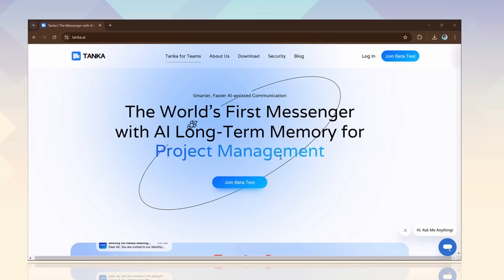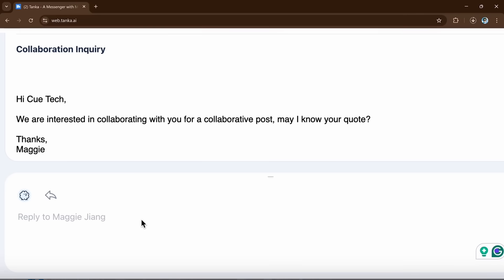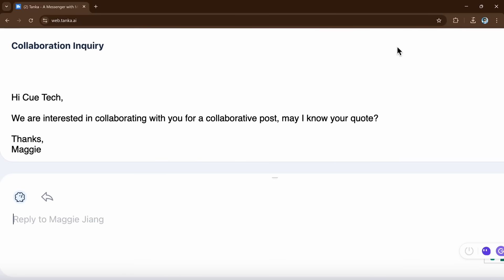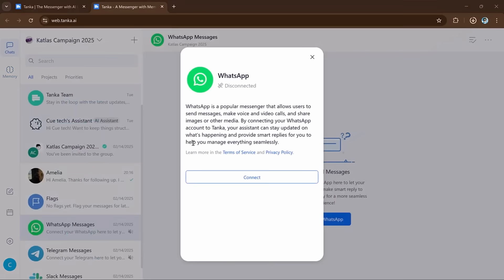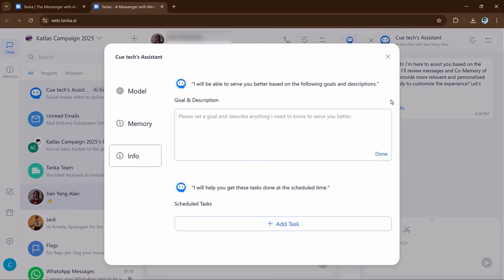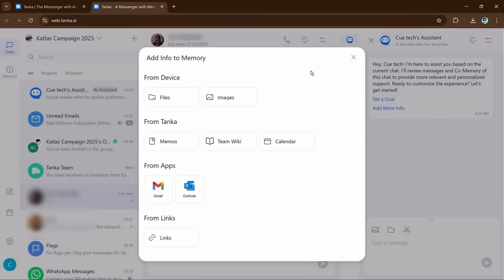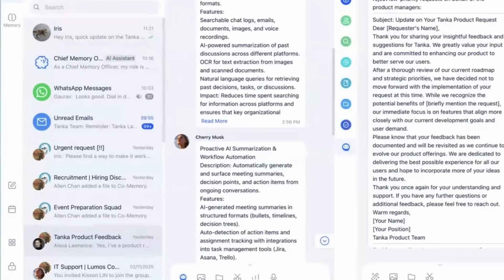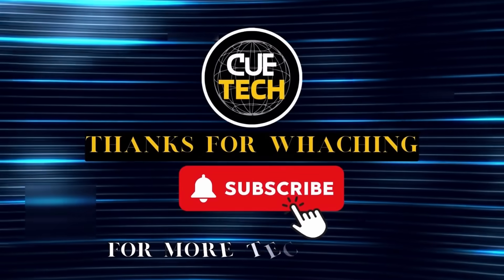Tanka | AI Long-Term Memory in your Work Chat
Tanka is an AI-powered messaging platform designed to enhance team collaboration by integrating long-term memory capabilities. It connects with existing communication tools like WhatsApp, Slack, Telegram, and Gmail to provide context-aware smart replies, manage to-dos, and offer insights, effectively serving as a "second brain" for teams.
TANKA

By learning from past interactions, Tanka delivers AI-assisted responses grounded in your business context, streamlining communication and boosting productivity. The platform also functions as a communications hub, centralizing various apps and tools to facilitate seamless collaboration.